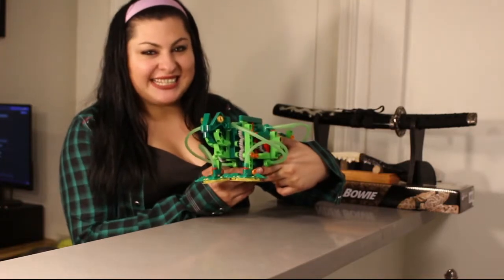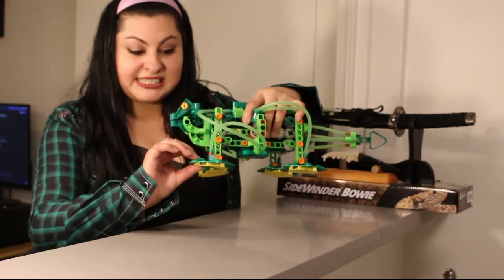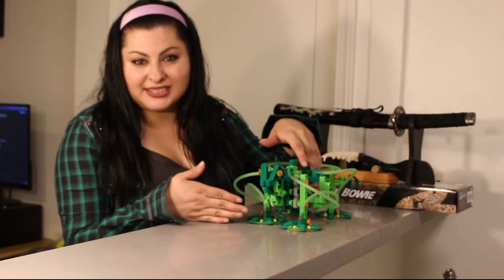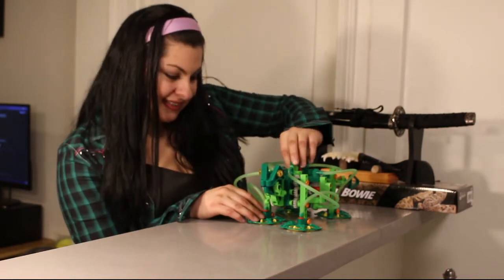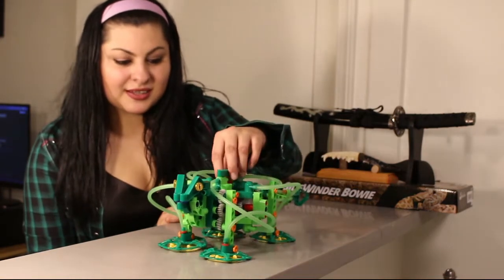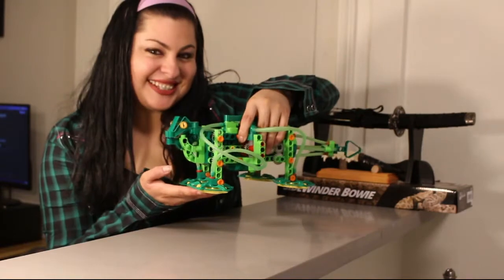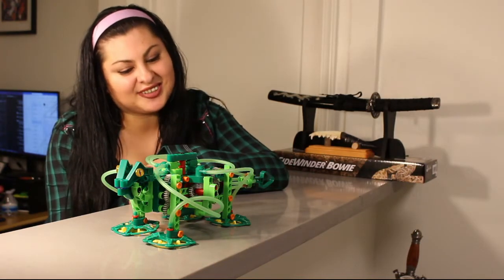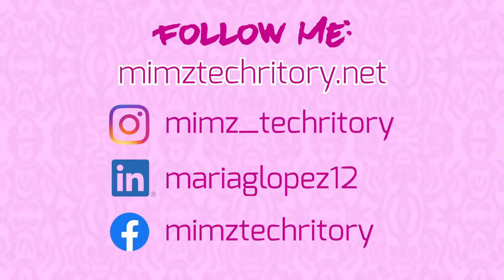STEM Geckobot Build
Hi, Mima Here! In this video, I build another STEM project!

This is the GeckoBot by Thames and Kosmos. This company is known for their educational products and STEM builds.

The GeckoBot uses a motor, wheel rotation and air suctions to crawl and climb. It can even transform into 7 different builds.

For convenience, I provided a speedy version of this build - I will also post a separate video of the build at normal speed =D

For more STEM and Tech fun, follow Mimz Techritory:
mimztechritory.net
IN: mariaglopez12